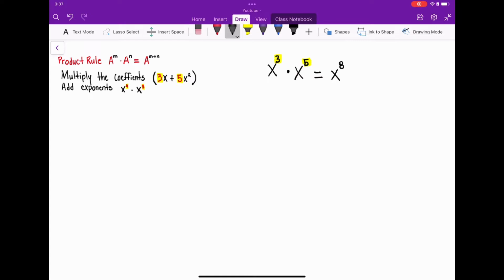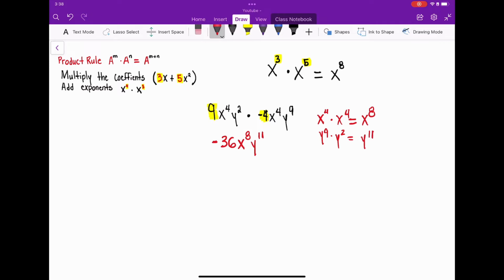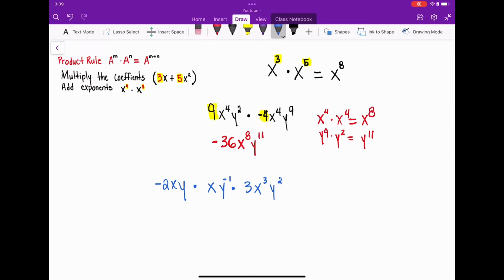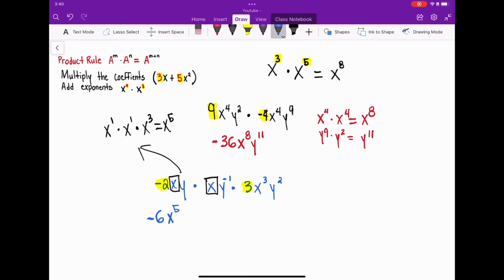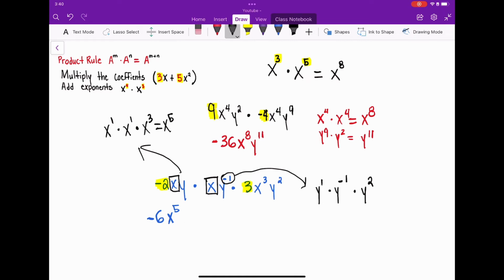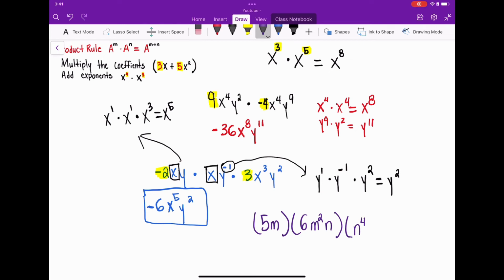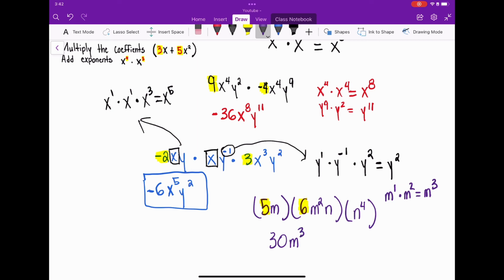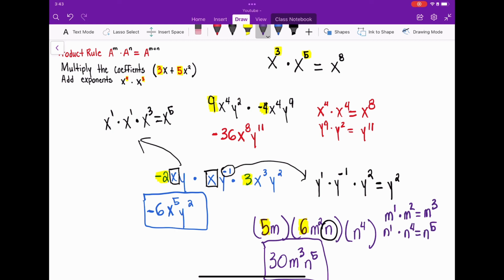How to Simplify Exponents with the Product Rule. 2 Key Steps to help you solve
How to Simplify Exponents with the Product Rule. 2 Key Steps to Follow

This video "How to Simplify Exponents with the Product Rule. 2 Key Steps to Follow" is presented by "Algebra-1 with Mr. Peters".

The product rule of exponents tells us that when we are multiplying two powers with the same base (ex. X * X), we add the exponents to simplify the problem. For more helpful tips on the exponents product rule and how to simplify exponents watch the following video above!